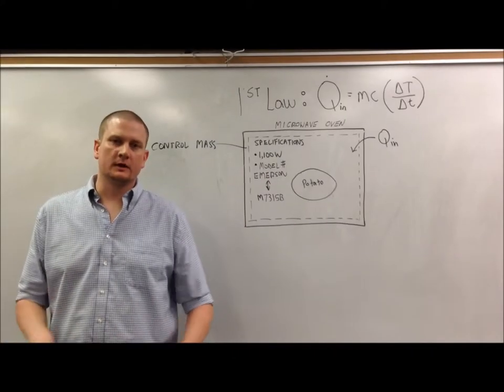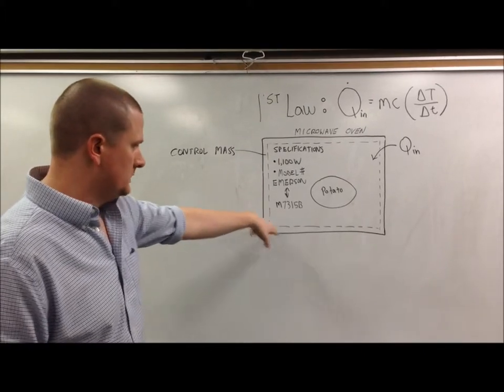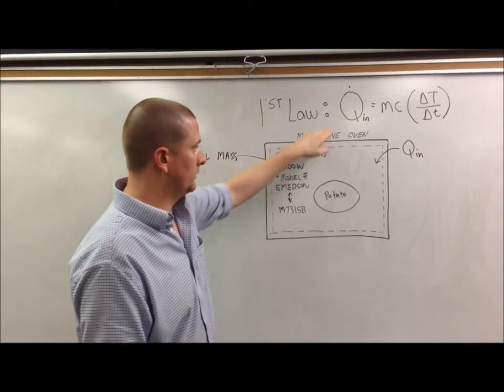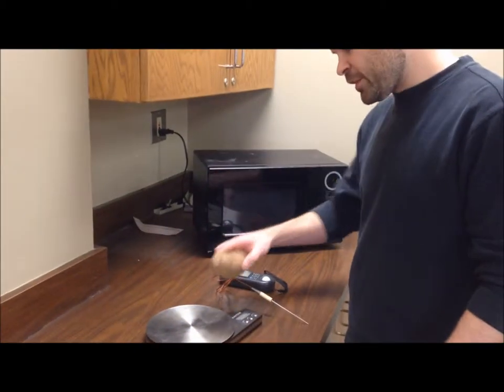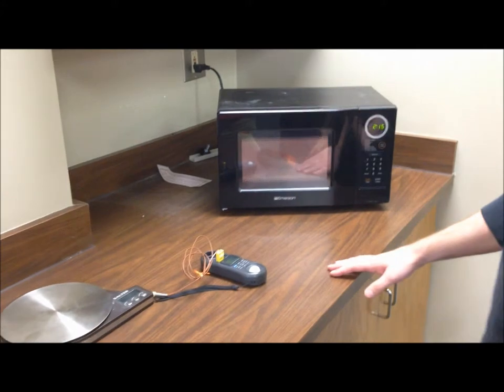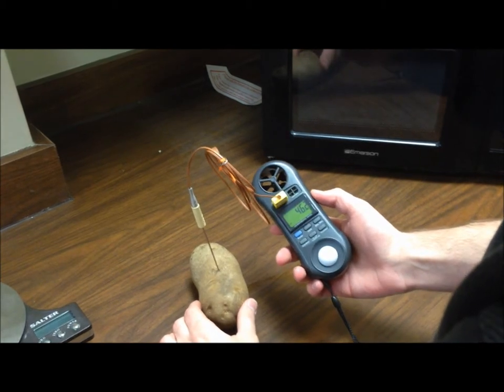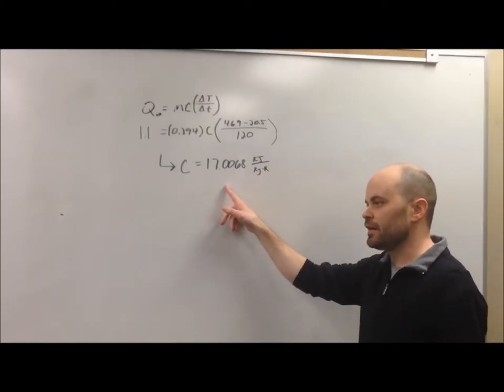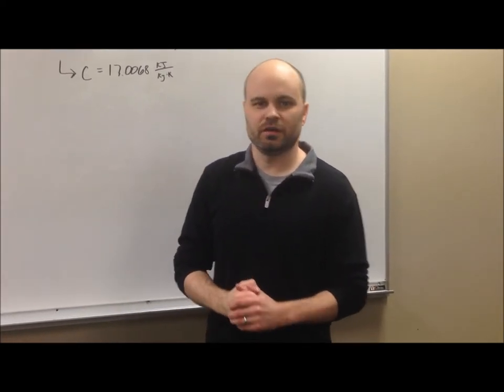Thermodynamics - 1st Law Analysis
Students at The University of Alabama at Birmingham, department of Mechanical Engineering, verify the 1st law of thermodynamics by cooking a potato in a microwave oven.